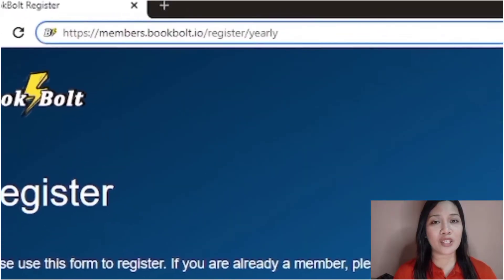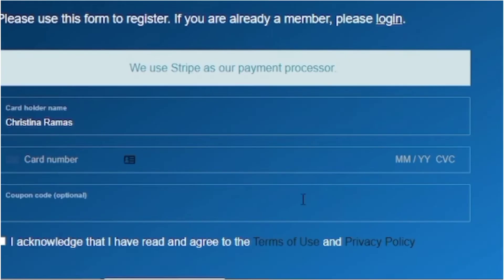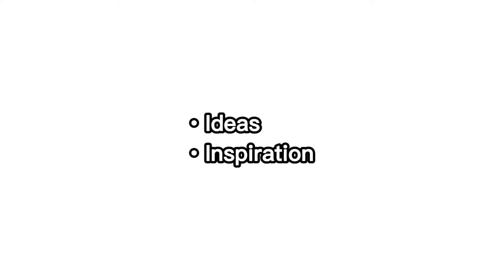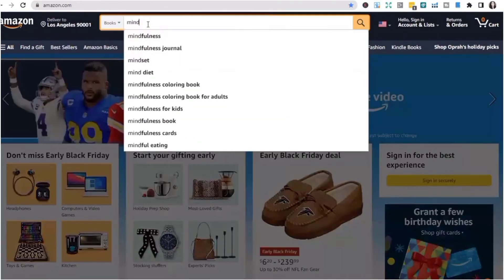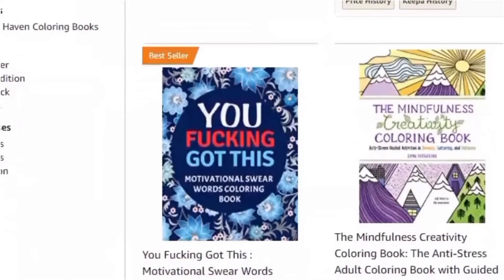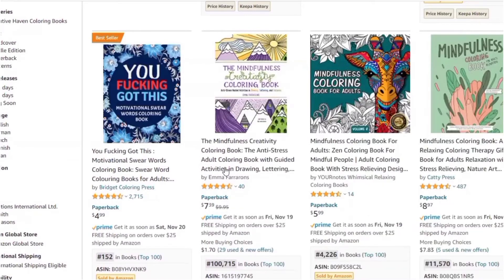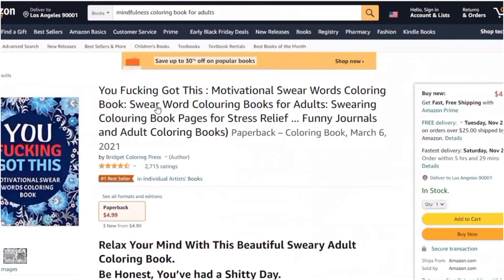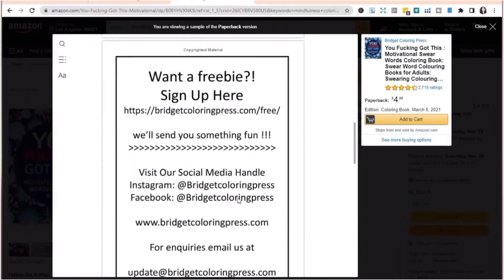KDP Niche Research Using Book Bolt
KDP Research Using Book Bolt

♡♡ Timestamp ♡♡
00:00 Introduction
00:58 Recall/Retrieve Journal Writing Experience
01:26 Understand KDP No Content and Low Content Book
02:32 Using Product Research Module - Find out exactly what people are buying
04:37 Is the book cover readable
05:34 What to look for on a front page
06:31 Research for the price
09:37 Read reviews for similar books
10:21 Conclusion

❤️ Don't have enough time to create your journals?

🔴 Notes: The examples in this video are for illustration only. It is your responsibility to check the license agreement of any software or graphical element you use or download from third-party vendors. Success in any venture is based on many factors individual to you.